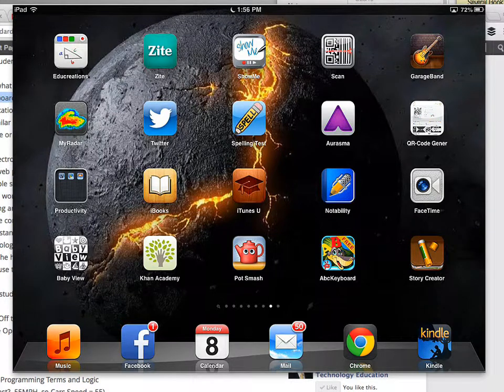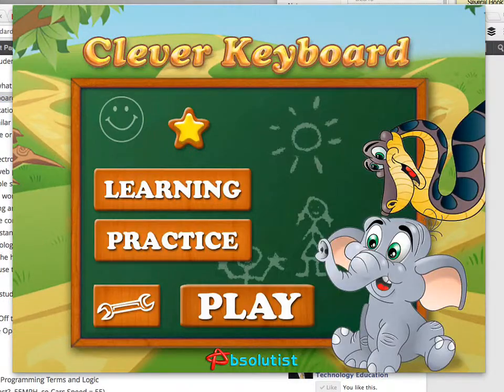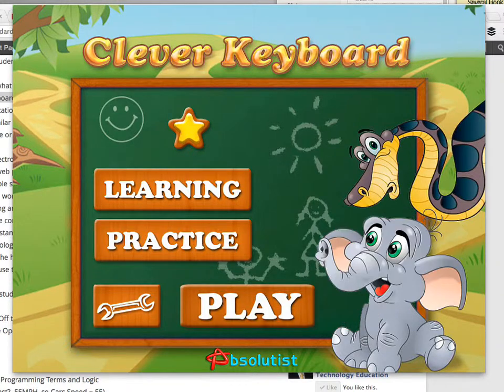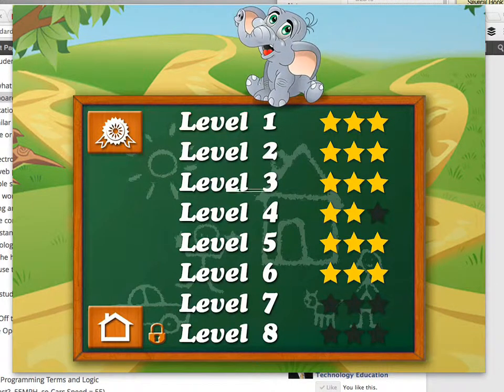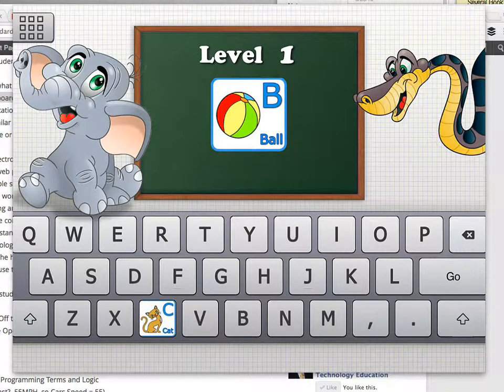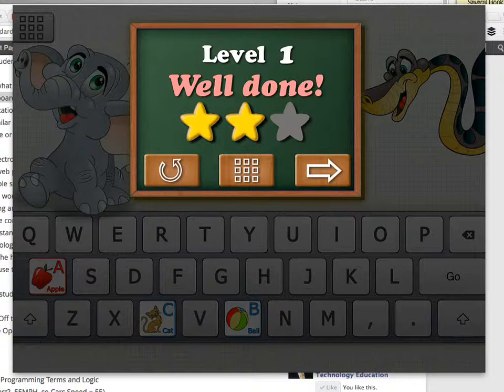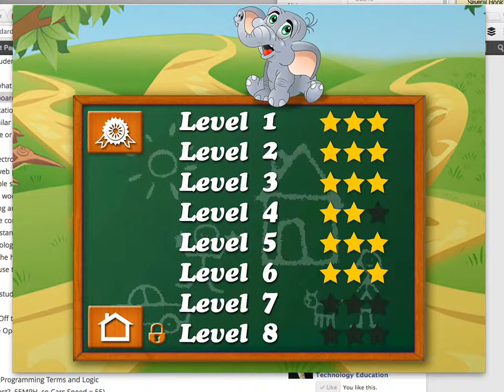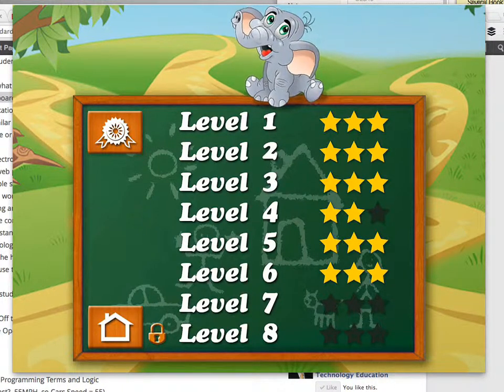Basic Typing Kindergarten using iPad Applications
This is a quick video on how to utilize an app to help teach kindergartners how to type.  Basic typing skills are a key component to technology standards in schools.